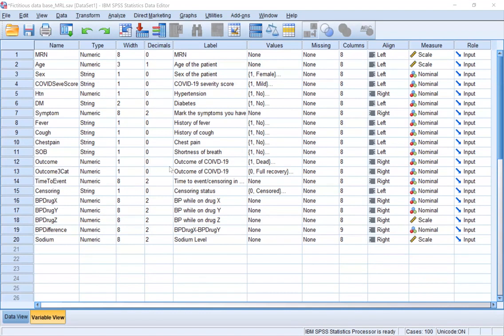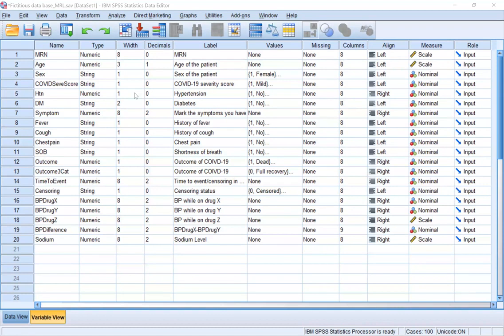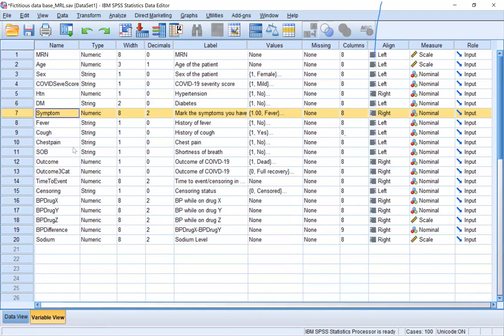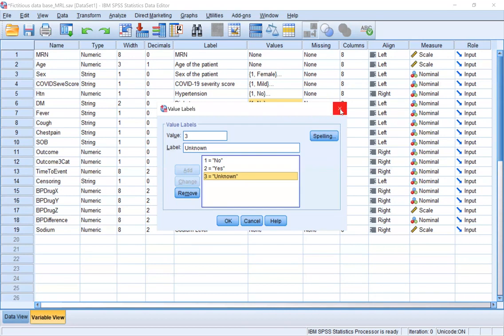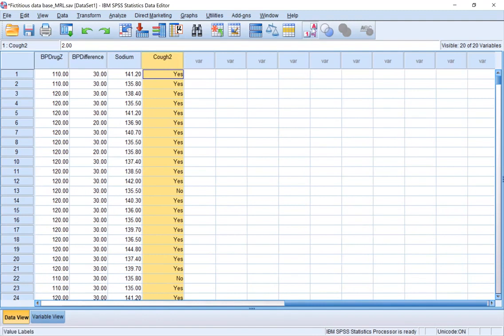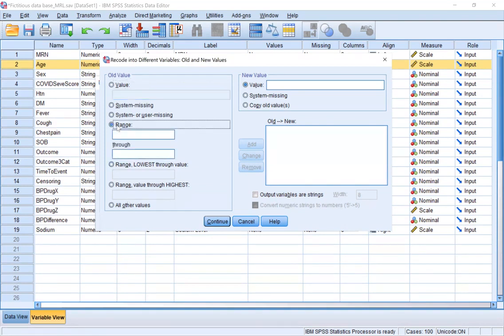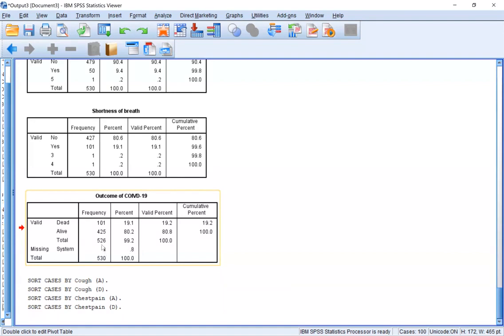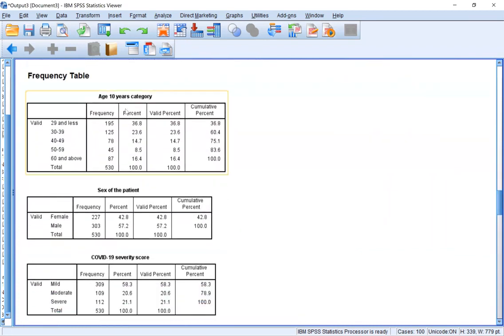4 Data management Part IV - SPSS Demonstration